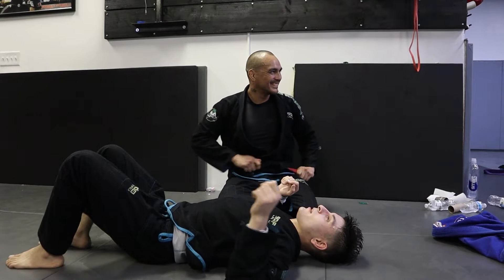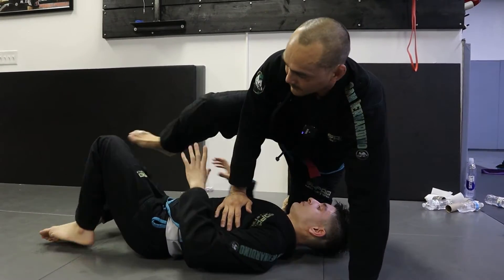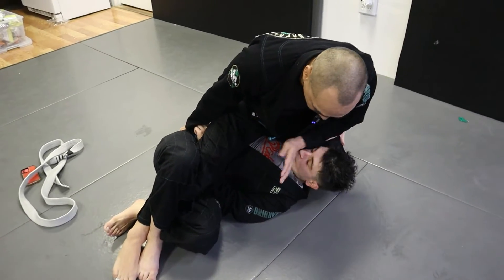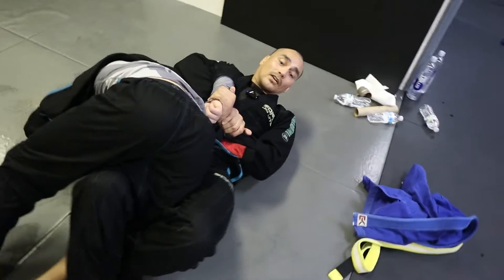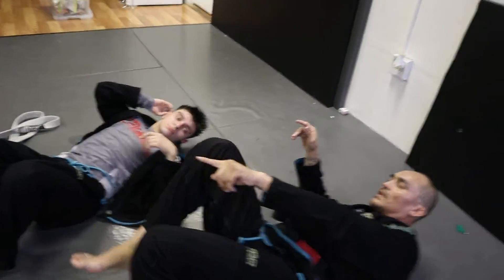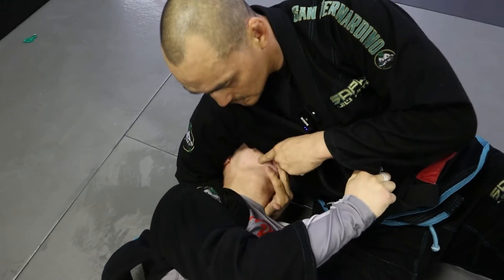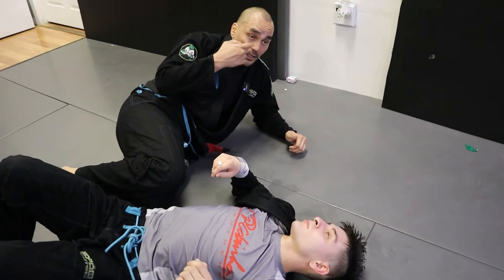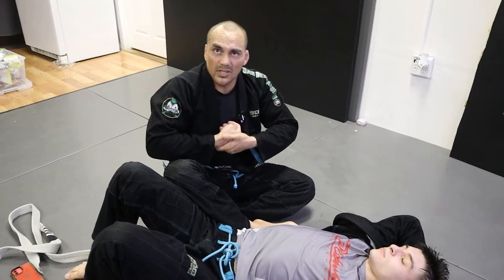Subscriber Requested Q and A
With 2022 here it means a new year and (hopefully) bigger and better projects. With a full year of Weekly Vlogs in the books, we're pushing forward with some fun new projects including, Weekly Questions, Quick Technique videos, Short fun Reels and so much more. Hope you join us for this challenge this year! learn more about Brazilian Jiu-Jitsu and what you missed this week. Our hope is to create Highlights, Technique, Live Rolls, Sparring Tips, Tricks and other Shenanigans .
Ready to start your first day? Are Ready for a change? Looking to Join our Academy?
Come try a free class @ Cobrinha Brazilian Jiu-Jitsu in San Bernardino, CA
Check out CobrinhabjjSanBernardino.com
We would love to train with you! Call Us with any questions!